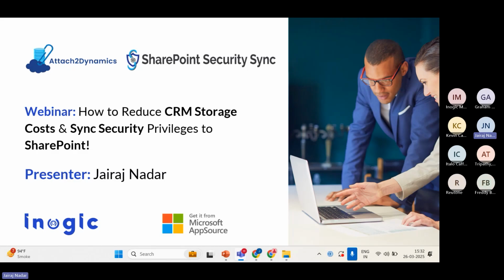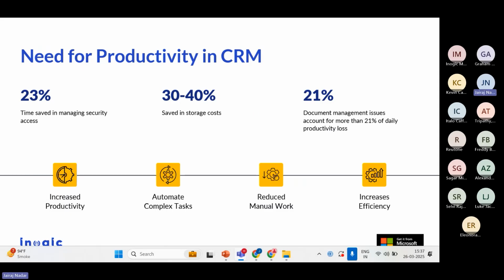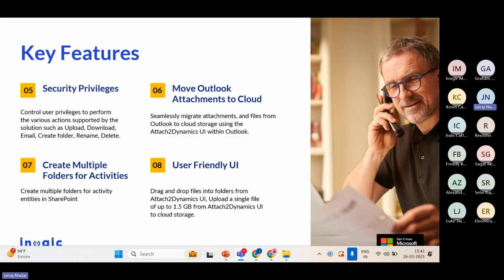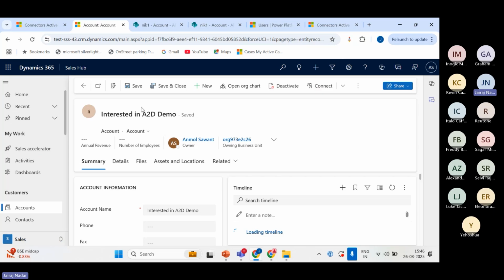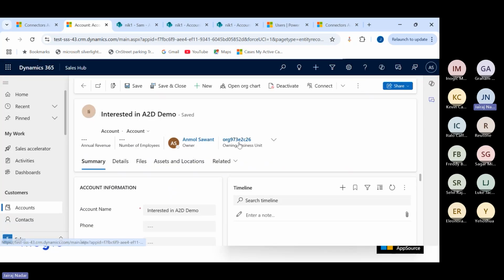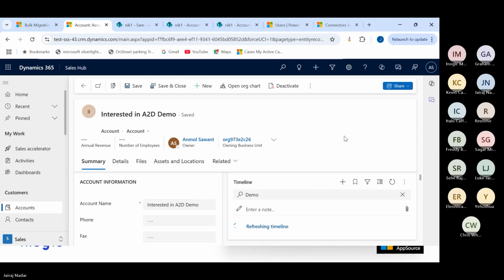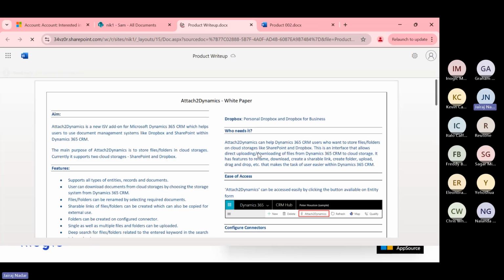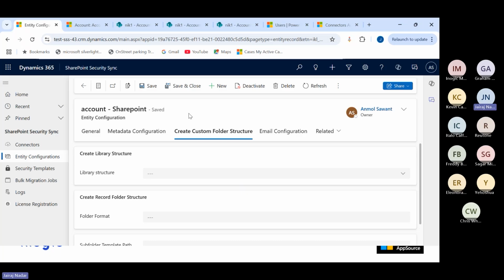Webinar: How to Reduce CRM Storage Costs & Sync Security Privileges to SharePoint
Discover how to effortlessly manage, store, and secure your Microsoft Dynamics 365 CRM documents using Inogic’s Attach2Dynamics and SharePoint Security Sync apps.

📌 Here’s what you’ll learn:

How to move CRM documents to multiple cloud storages (SharePoint, Dropbox, Azure Blob)

Bulk move Notes and Email Attachments to cloud storage

Automatically sync CRM security privileges to SharePoint

Configure user permissions (Upload, Download, Email) using Security Templates

Overcome the 5000-item limit in SharePoint with custom folder structures

Share files via email as links or attachments

Keep metadata synced between CRM and SharePoint for consistent records

🎥 Get a detailed walkthrough and see the apps in action through live demos!

Take the next step in automating document management in Dynamics 365 CRM—watch now!

Chapters:
00:00 - Introduction
02:58 - Agenda
03:22 - Need for Productivity in CRM
05:57 - Challenges
07:07 - Key Features
10:50 - Live Demo of Features
12:27 - Migrate Attachments to Cloud Storages
14:05 - Attach2Dynamics UI
14:44 - Drag and Drop Files
15:00 - Multiple Cloud Storage Support
15:27 - SharePoint Metadata
17:42 - Actions Supported on the Attach2Dynamics UI
18:17 - Bulk Migration Jobs
21:45 - Real Time Attachment Migration
24:32 - Sync Security Privileges from CRM to SharePoint
29:53 - Customize SharePoint Folder Structure
32:12 - Poll
33:01 - Available For
33:47 - Q&A